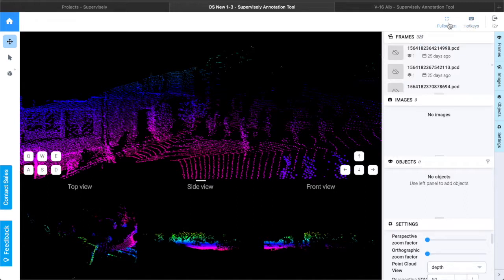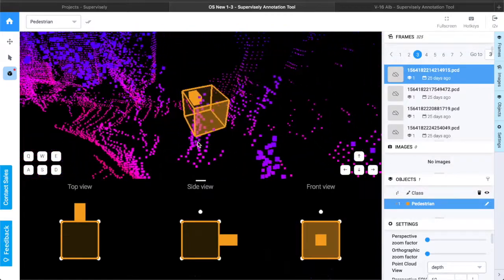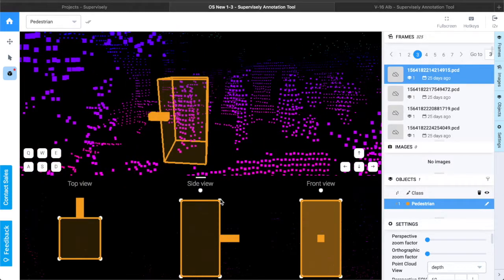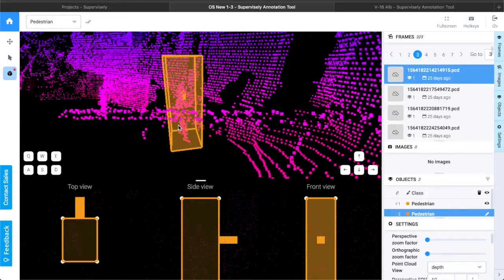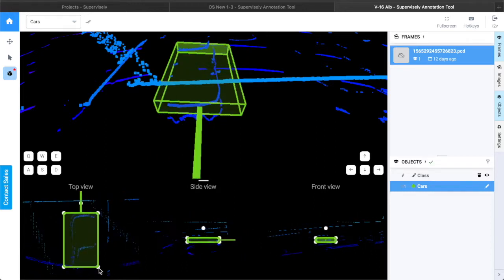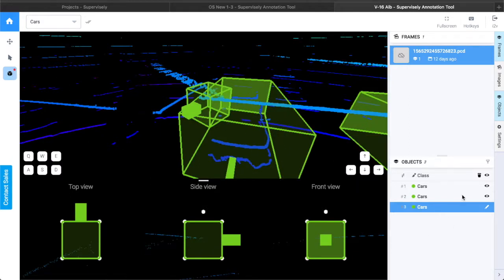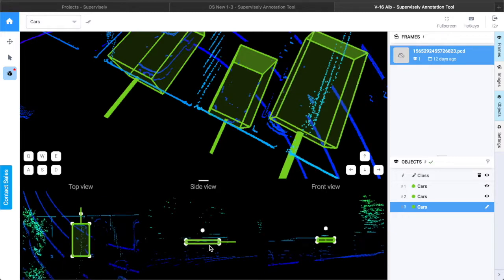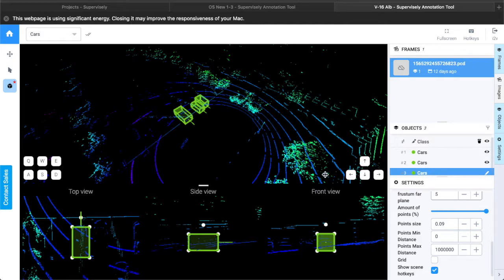Sensagrate Annotation Instructions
Using Supervisely listen to this video to follow the guidance on how to annotate the LiDAR point cloud data.